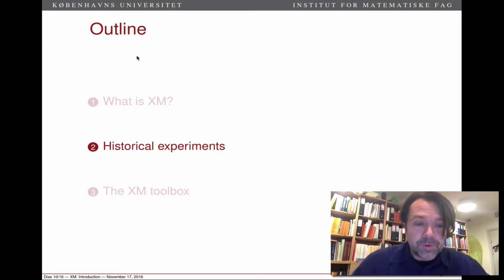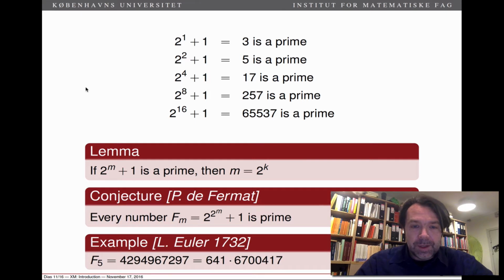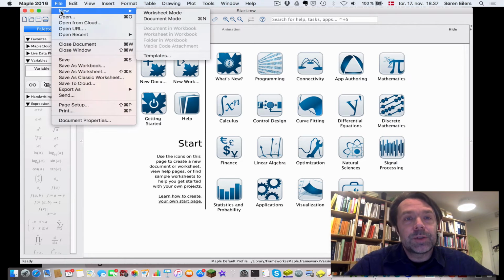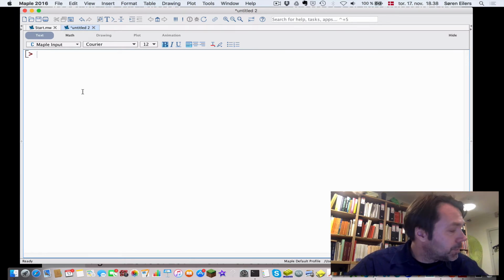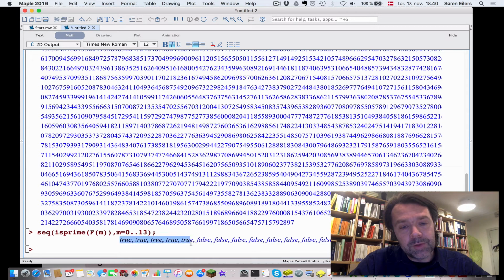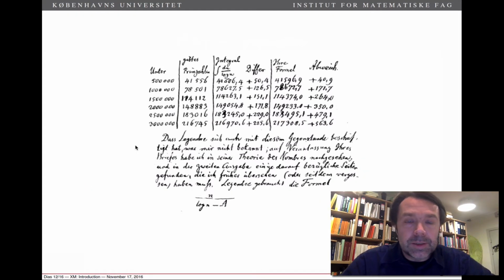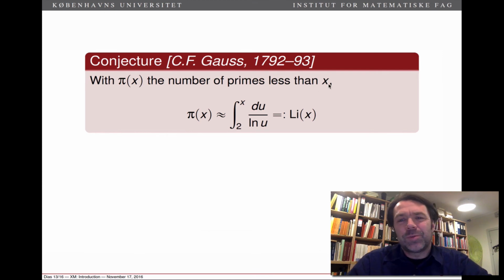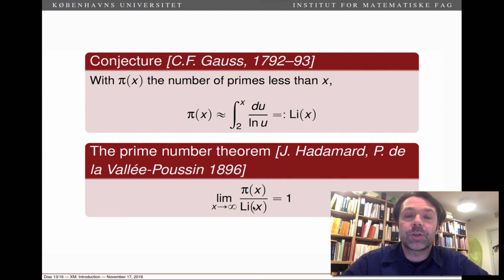XM Welcome part 3